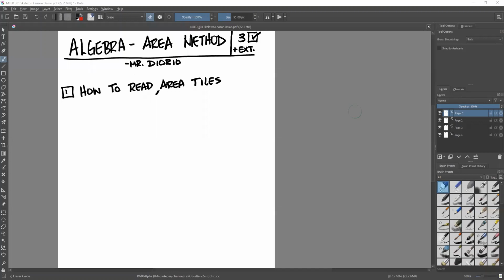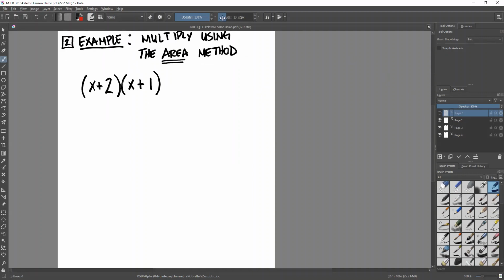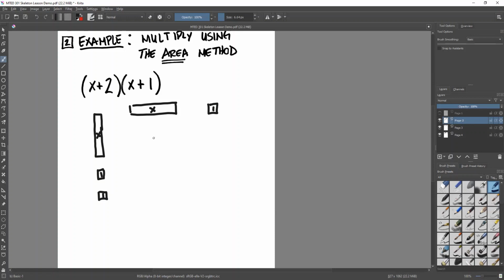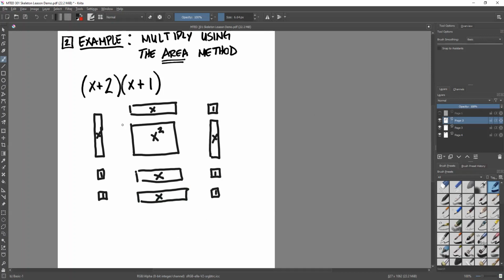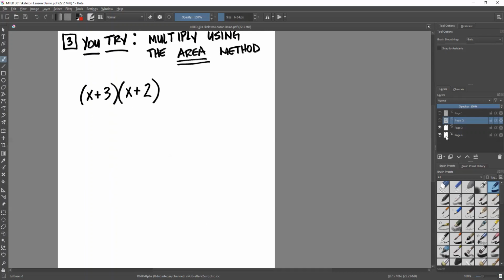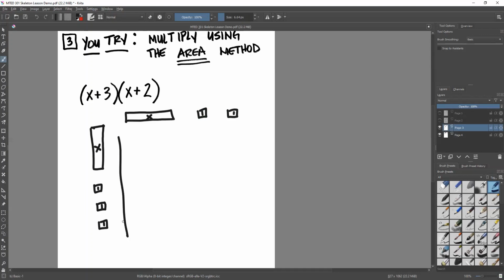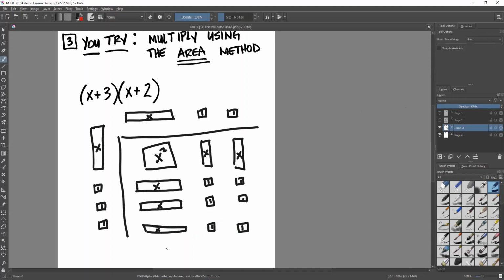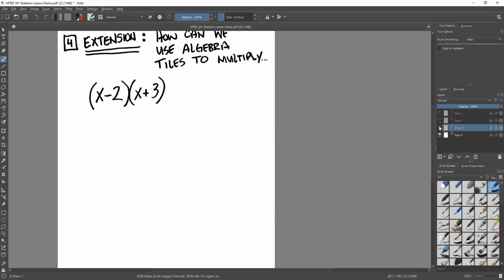Edpuzzle- Algebra Tiles Skeleton Lesson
Learning how to use algebra tiles-- an area model of a quadratic function.